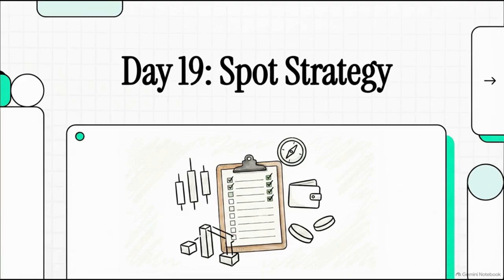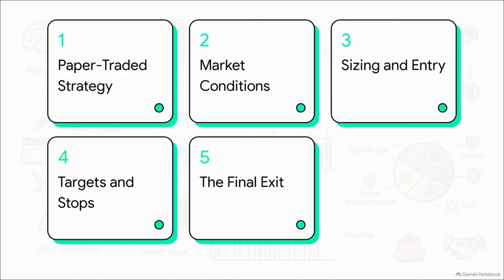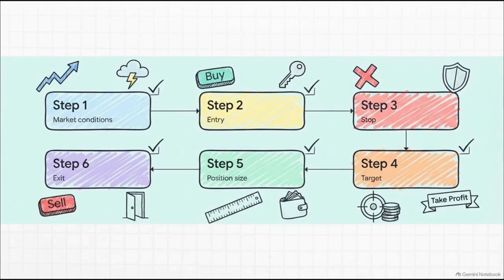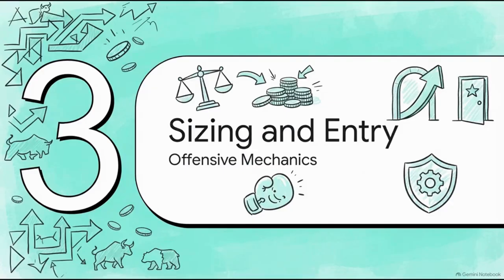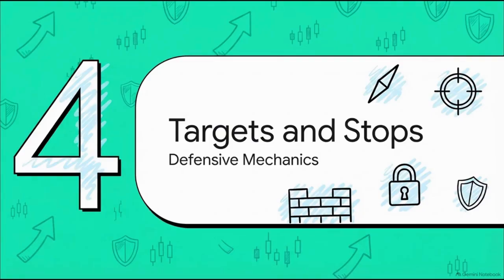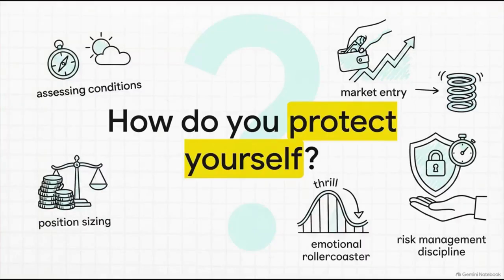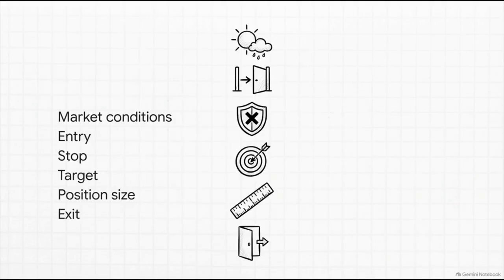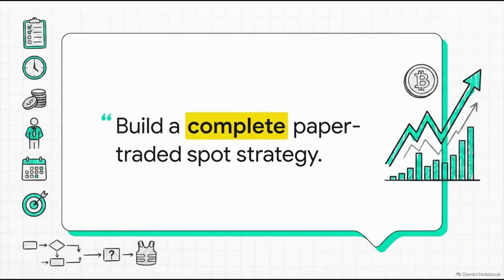Crypto Trader: The Spot Trading Blueprint | Complete Beginner's Guide to Spot Trading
📊 Crypto Trader: The Spot Trading Blueprint

Welcome to The Spot Trading Blueprint, part of The Crypto Trader Roadmap by Nexiform Technologies.

Spot trading is one of the fundamental ways to trade or exchange cryptocurrencies. In spot markets, transactions generally involve buying or selling an asset for settlement according to the platform's rules, without the mechanics of a leveraged perpetual-futures position.

In this lesson, you will learn how spot trading works, how trading pairs are structured, how to read a spot-market interface, understand common order types, calculate basic profit and loss, manage risk, and build a disciplined spot-trading workflow.

Educational content only. Cryptocurrency trading involves substantial risk, and asset prices can fall significantly. Examples are simplified and hypothetical. This content is not financial or investment advice.

What Is Spot Trading?
How Spot Markets Work
Base and Quote Currencies
Trading Pairs
Buying and Selling
Market Orders
Limit Orders
Stop Orders and Platform-Specific Order Features
Order Books
Bid and Ask Prices
Spread
Basic Profit and Loss
Fees and Slippage
Spot Trading Risk Management
Common Beginner Mistakes
Building a Spot Trading Plan

Spot trading generally involves exchanging one asset for another at the available market price or at a price specified through an order.

For example:

USDT
BUY BTC
HOLD OR SELL LATER
USDT

A simplified example:

BUY BTC → PRICE CHANGES → SELL BTC

Your final result depends on the price movement, quantity, and trading costs.

💱 Understanding Trading Pairs

A trading pair shows the two assets involved in an exchange.

Example:

BTC / USDT
 │      └── Quote Asset
└ Base Asset

If BTC/USDT is displayed at a particular price, it represents the quoted amount of USDT associated with one BTC.

📈 How a Spot Trade Works

A simplified workflow looks like this:

SELECT ASSET
ANALYZE MARKET
CHOOSE ORDER TYPE
PLACE ORDER
ORDER EXECUTES
MONITOR POSITION
SELL OR CONTINUE HOLDING
REVIEW RESULT

Always understand the platform's specific order and settlement rules before trading.

⚡ Market Orders

A market order generally requests immediate execution using available market liquidity.

MARKET ORDER
REQUEST IMMEDIATE EXECUTION
AVAILABLE MARKET LIQUIDITY
EXECUTION PRICE MAY VARY

In fast-moving markets, the final execution price may differ from the price you expected.

🎯 Limit Orders

A limit order allows you to specify a price condition for an order.

CURRENT PRICE
YOUR SPECIFIED PRICE
LIMIT ORDER

A limit order may not execute if market conditions do not reach the required price or available liquidity is insufficient.

📚 Understanding the Order Book

The order book displays available buy and sell interest on a trading venue.

SELL INTEREST / ASKS
Higher Prices
CURRENT MARKET AREA
Lower Prices
BUY INTEREST / BIDS

The order book can change rapidly. Displayed orders do not guarantee future market direction.

💰 Basic Spot Trading Profit and Loss

A simplified example:

Buy Price:  $100
Sell Price: $120
Quantity:   2

But the final result may also include:

GROSS P&L
− Trading Fees
− Spread
− Slippage
− Other Applicable Costs
NET P&L
🛡️ Risk Management in Spot Trading

Spot trading still involves significant risk.

A disciplined process considers:

How much capital is being exposed?
What happens if the asset price falls?
Is the position too large?
Are you concentrating too much capital in one asset?
Have fees been considered?
Is the market unusually volatile?
What would invalidate your original analysis?
ANALYSIS
RISK PLAN
POSITION SIZE
EXECUTION
REVIEW

🎯 Key Lesson
UNDERSTAND THE ASSET
UNDERSTAND THE PAIR
MARKET ANALYSIS
ORDER KNOWLEDGE
RISK MANAGEMENT
DISCIPLINE
SPOT TRADING FRAMEWORK

Spot trading is not simply about pressing Buy and waiting for the price to increase. A disciplined trader understands the asset, the trading pair, order execution, market risk, costs, and the importance of following a structured plan.

Best YouTube Hashtags